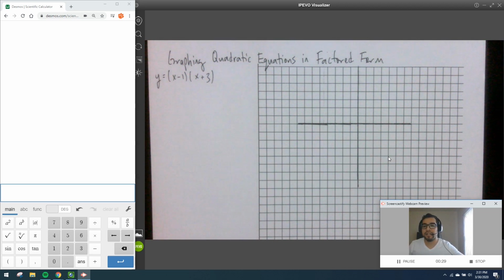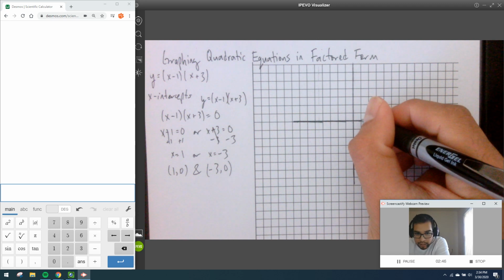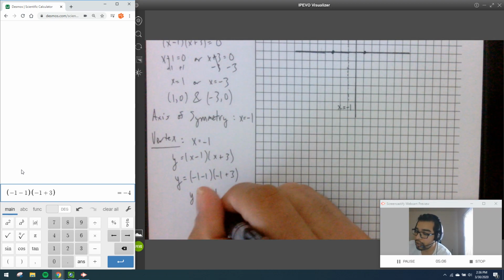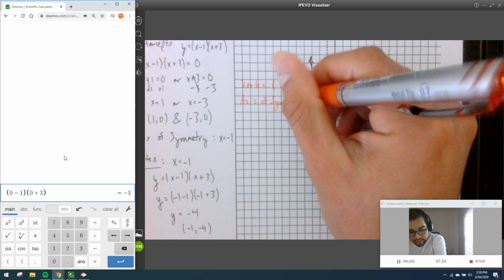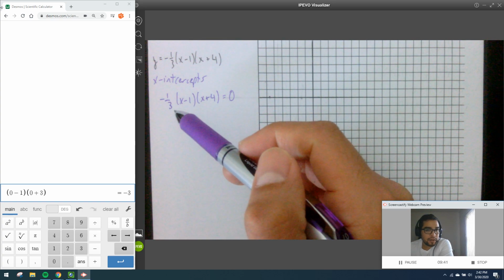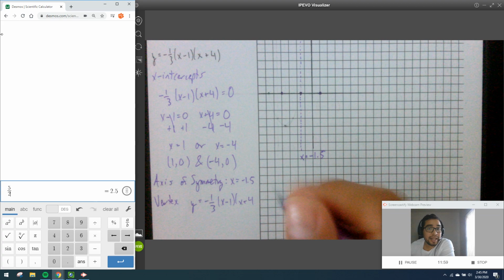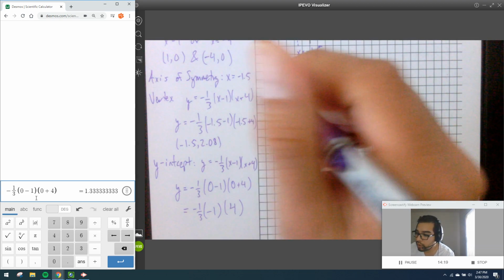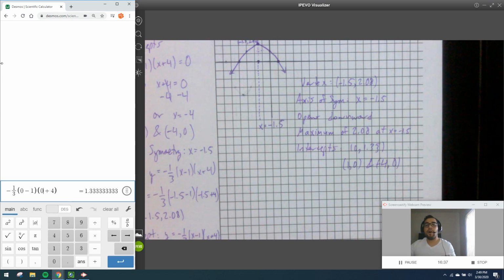Graphing Quadratic Equations in Factored Form